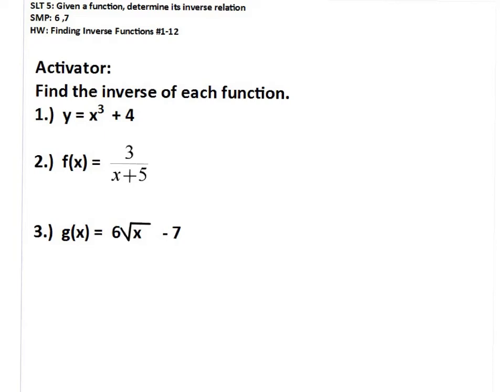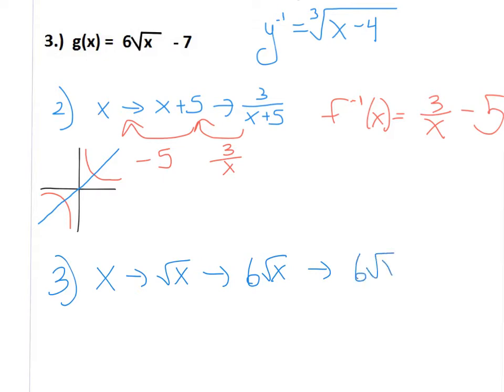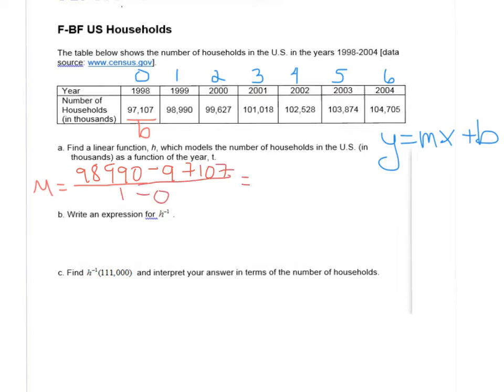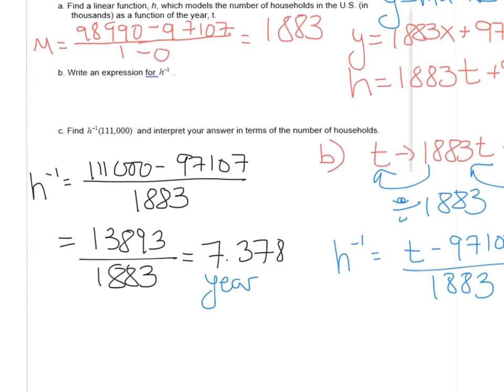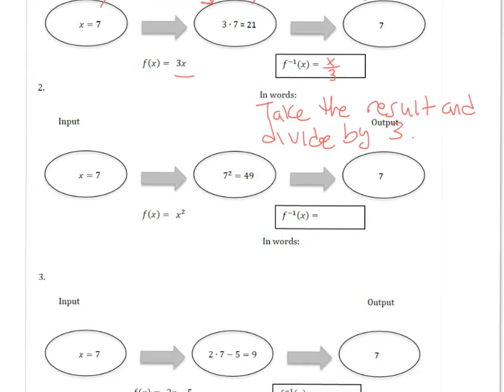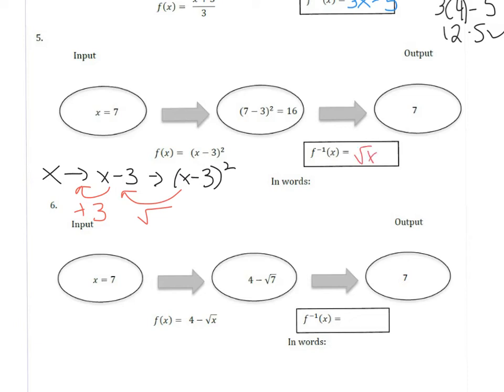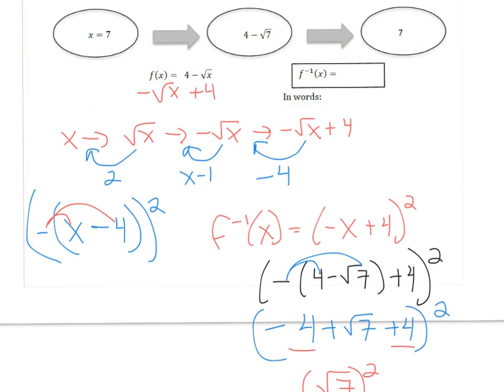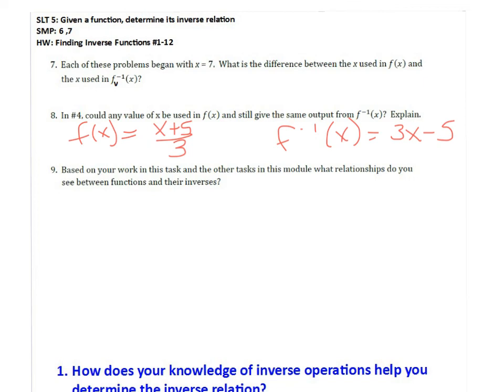Unit 1 SLT 5 Given a function find the inverse function